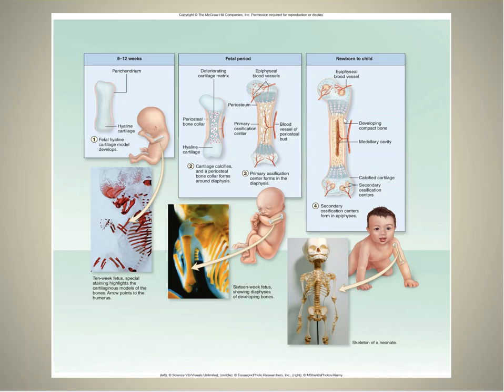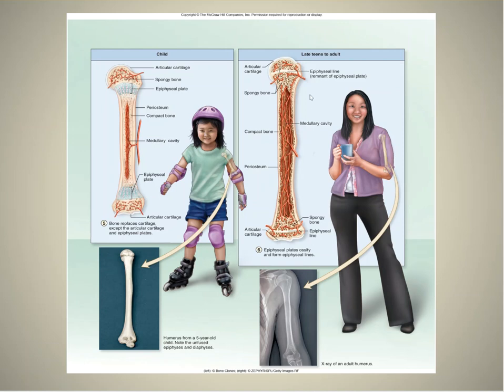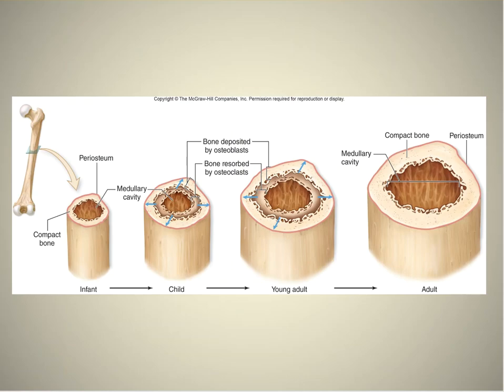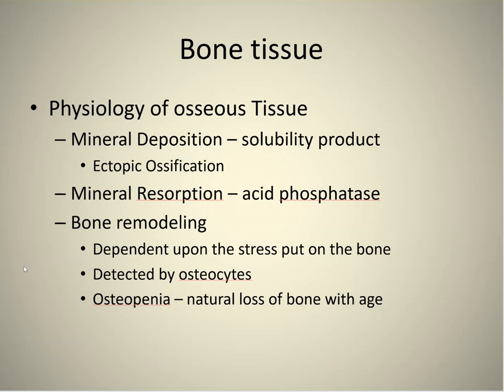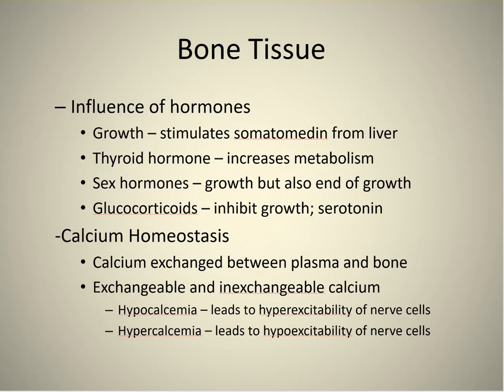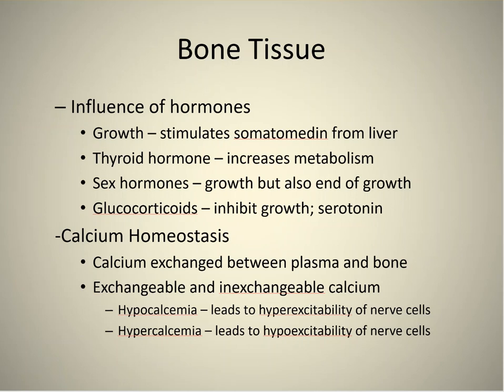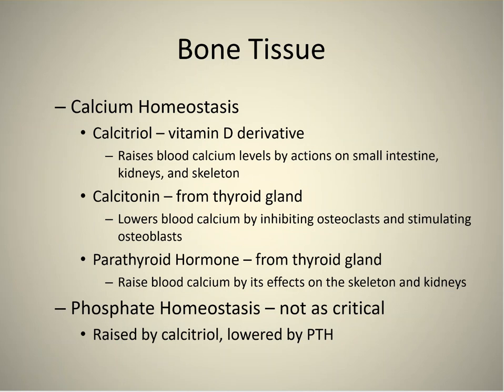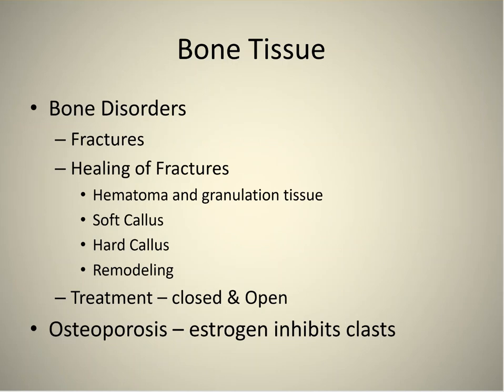Bone Slides 15 21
Last bone tissue video